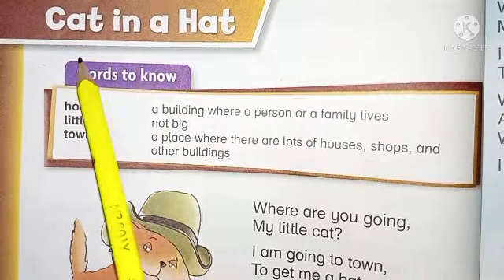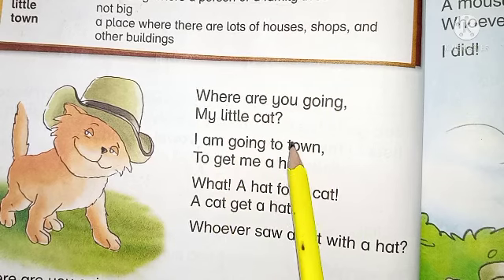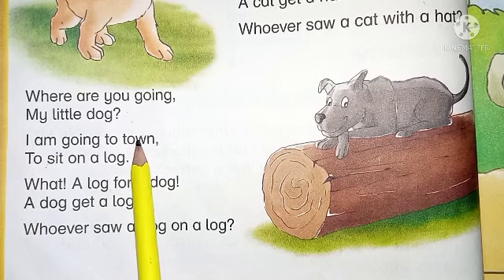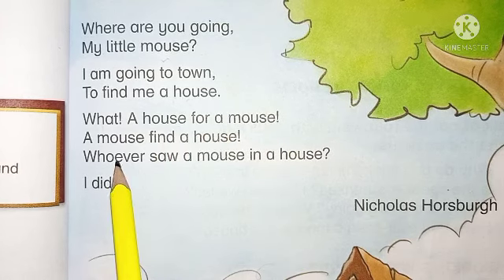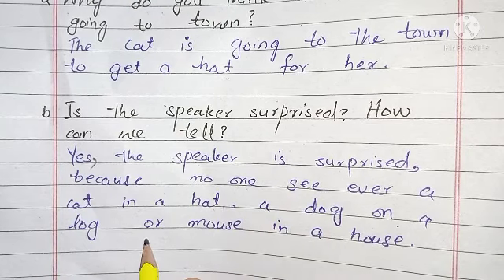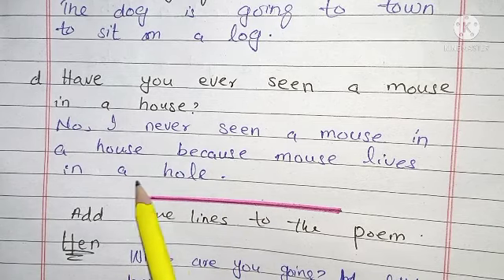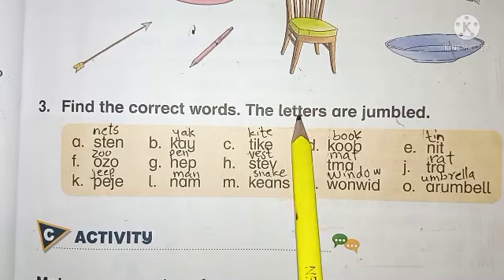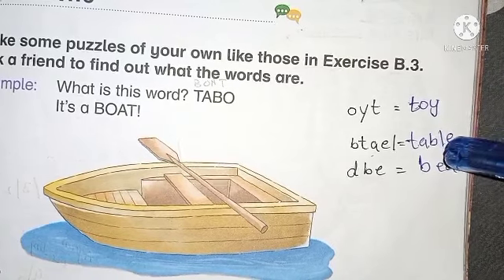A Cat in a Hat.... exercise & translation... start easy knowledge.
Like👍🏼 the video and share with friends.

A Cat in a Hat
Words Meanings,
Translation,
Solved Exercise